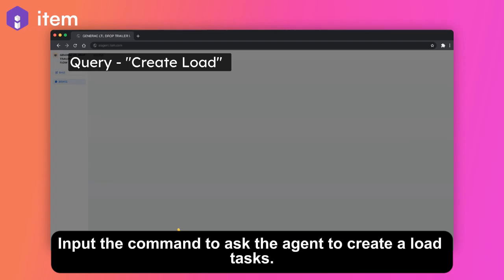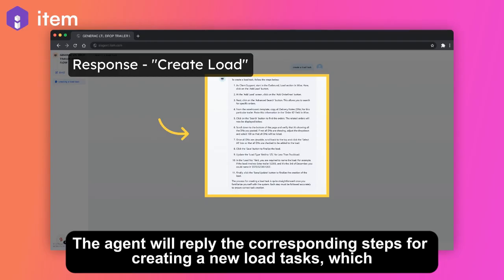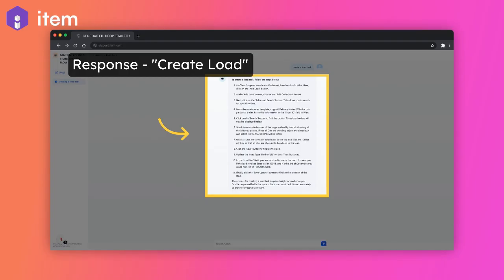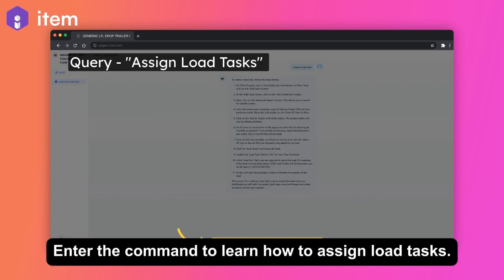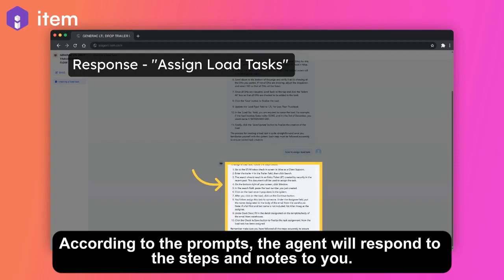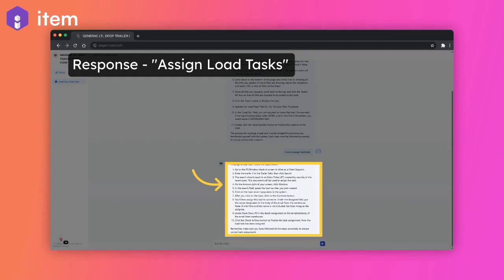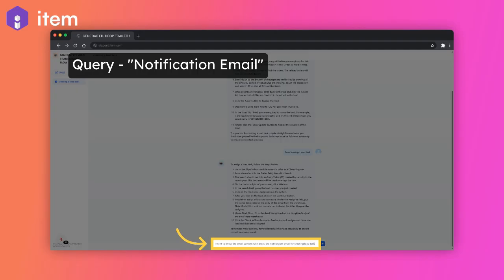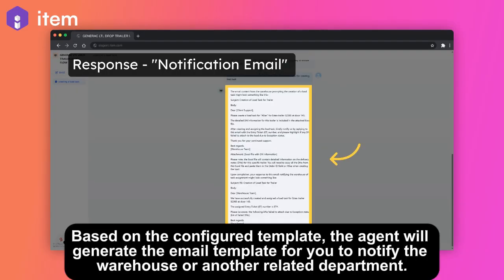How to Use Generac Load Task Management Agent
Learn how to efficiently create and assign load tasks while accessing email content information for streamlined operations. This video covers practical steps and tips to optimize task management and communication, perfect for improving workflow efficiency.